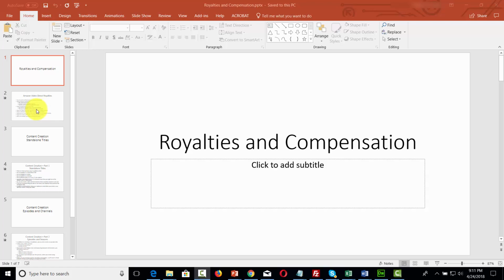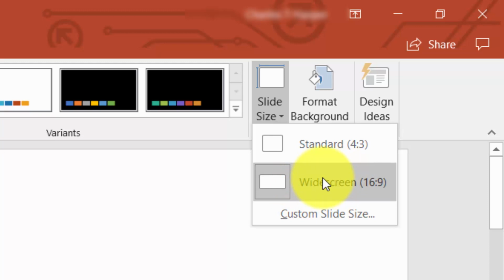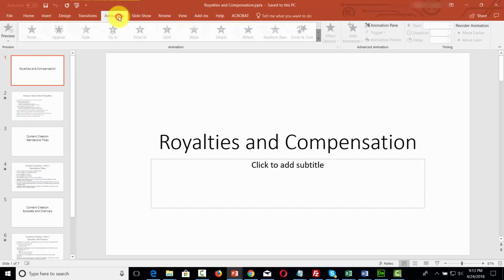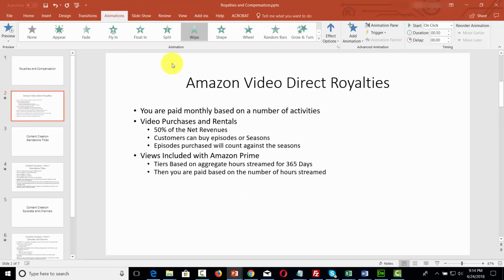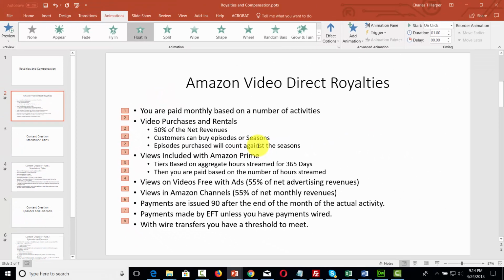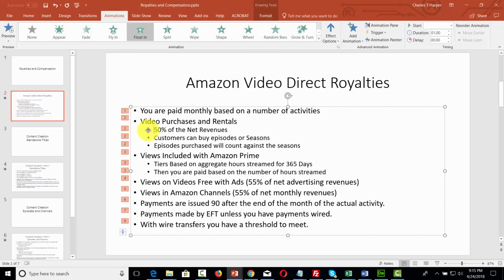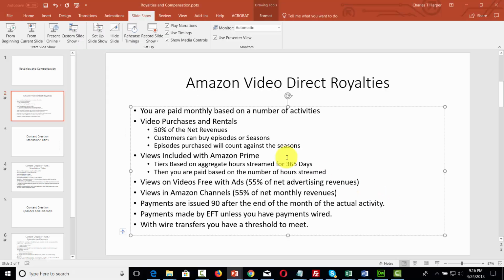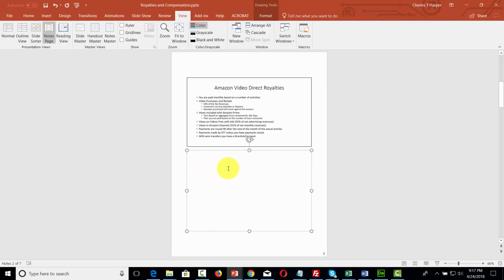10 Creating Instructional Style Videos Free Sell Digital Videos On Amazon Training Course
Creating Instructional Style Videos Free Sell Digital Videos On Amazon Training Course